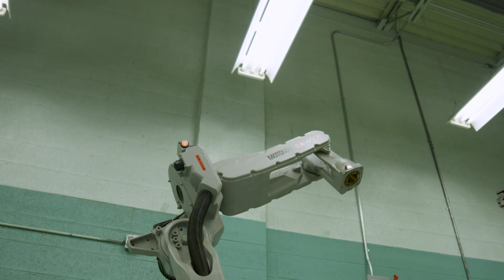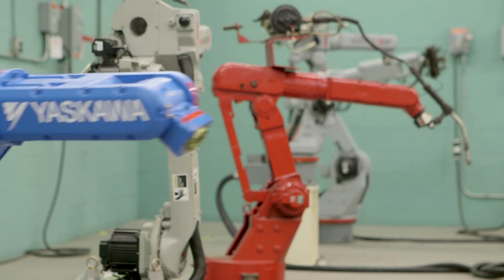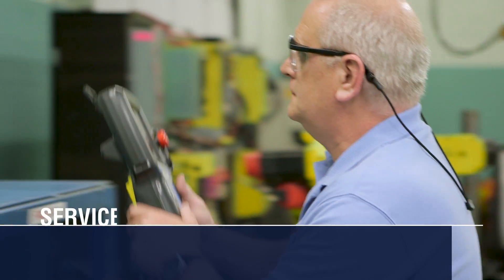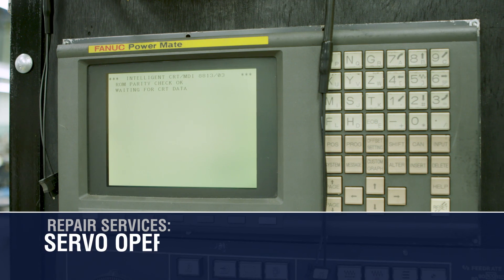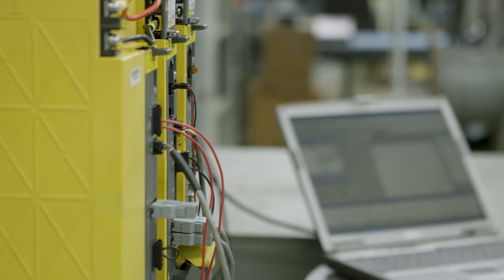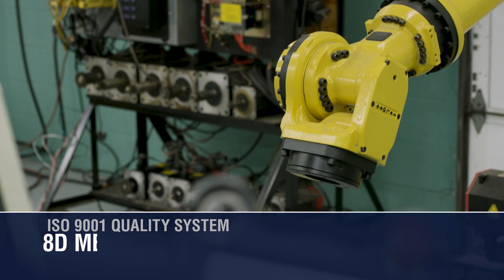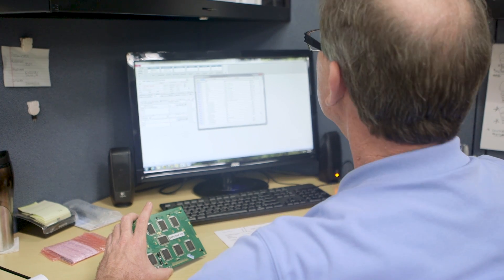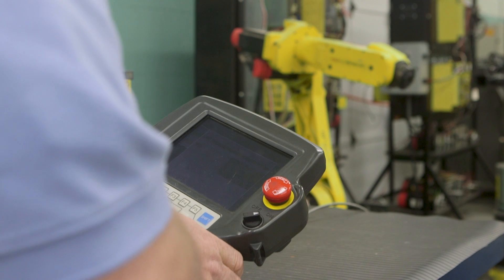American Industrial Robotic Controls Repair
At American Industrial, Robotic systems repair is the cornerstone of our service offerings. Our industry knowledge, long-tenure engineers and rigid quality control practices give us an advantage in the industry. Our detailed evaluations, fault tracking, intuitive problem solving and thorough/in-depth repair service have helped us earn the trust of our customers and cultivate long-term relationships.

Tired of not being able to fully rely on your spare parts inventory? Do you find yourself swapping parts in your robotic systems trying to figure out which part is bad only to end up with a pile of controls and not knowing which is good or bad? American Industrial has helped a multitude of customers rebuild their inventory with expertly repaired and fully tested parts that can be relied on to work the first time. Don’t compromise; Cost savings do not have to come at the expense of low quality/ unreliable repairs.

We service, repair and system test most Fanuc controls and robot systems as well as various Motoman, ABB and Nachi systems.   Full Robot, subsystem and component repair services include:
• 6-Axis Amplifiers
• Servo amplifiers
• Control Cards
• Power Supply Modules
• Drive Units
• Servo Controllers
• Servo Motors
• Servo Operator Panels
• System Boards
• Teach Pendants
• Manipulator rebuild and Robot PM

Need critical spares? Let us source your components! We can often provide you with fully-tested and warranted parts for less than 50% of the cost of a new part. Every spare part we sell is put through the same rigorous quality testing as our standard repairs receive.  You know you can rely on your spare parts inventory when the need arises.

At American Industrial we strive to provide you the best repair possible while reducing costly downtime.

Let us help you get the most out of your Industrial Controls with our quick turn comprehensive repairs. Give us a call today to get your repair process started.